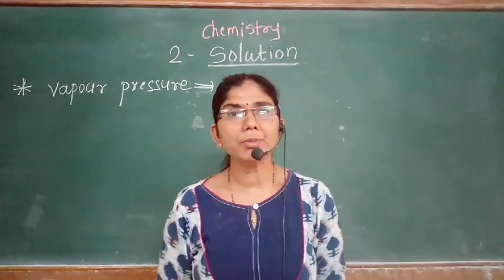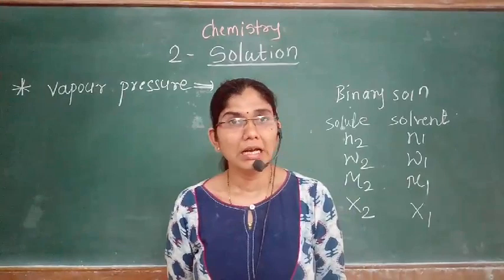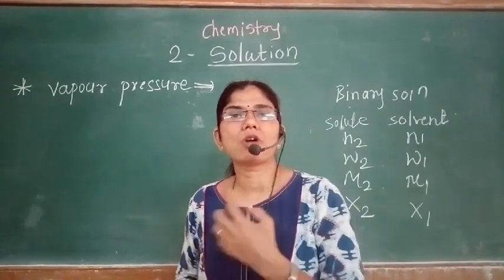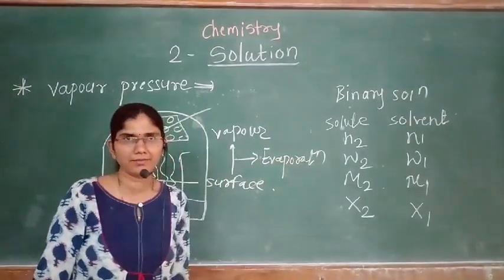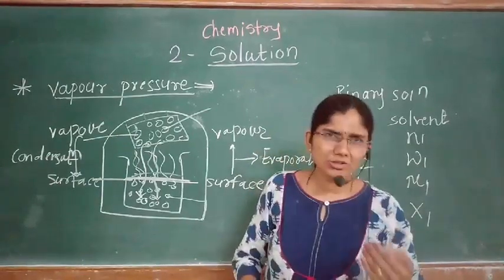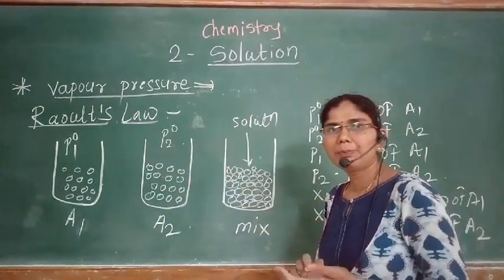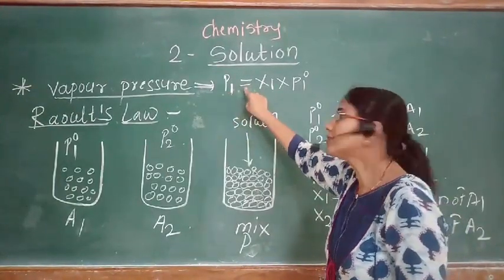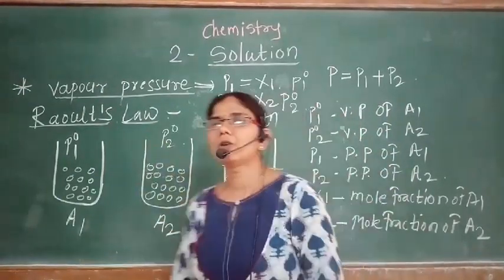solutions 5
SPMM SHARDANAGAR